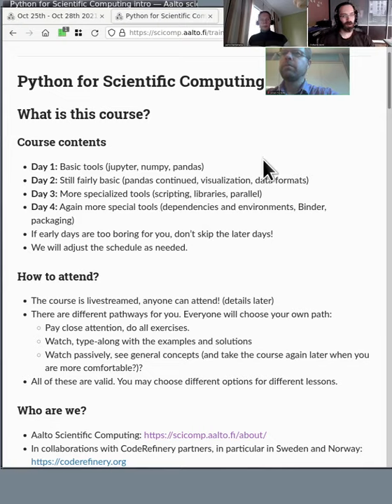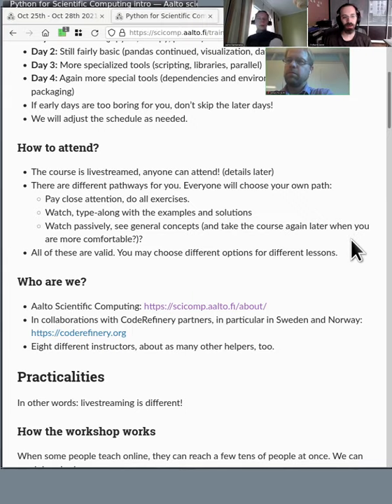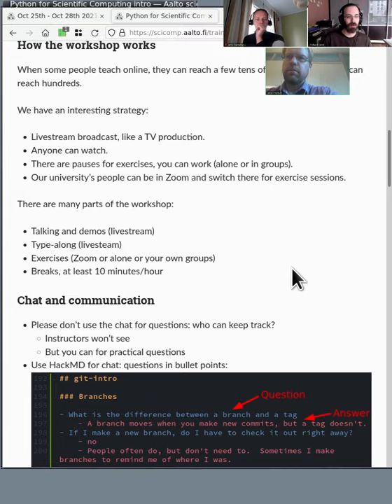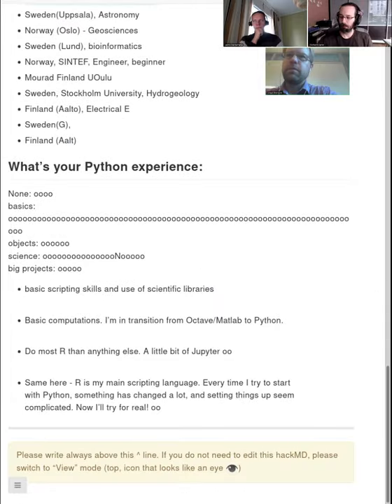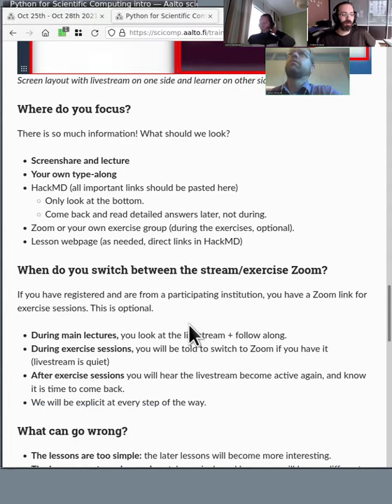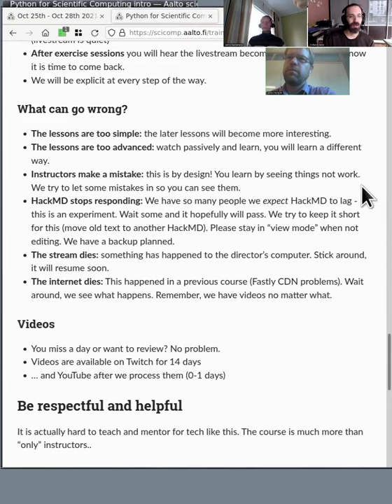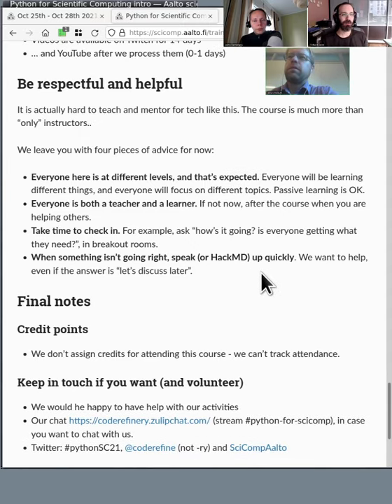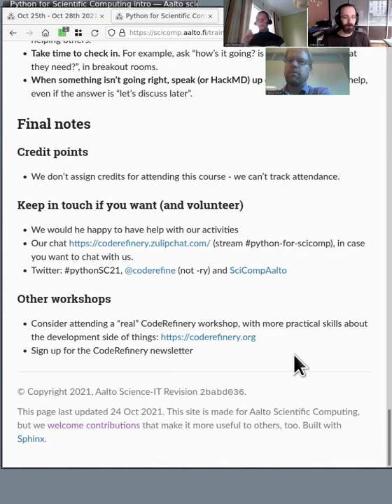1.1 Intro - Python for Scientific Computing 2021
The introduction to the workshop which explains the outline and practical livestream mechanics.